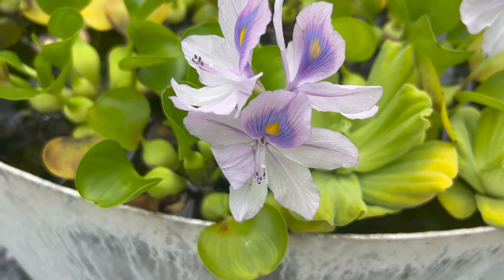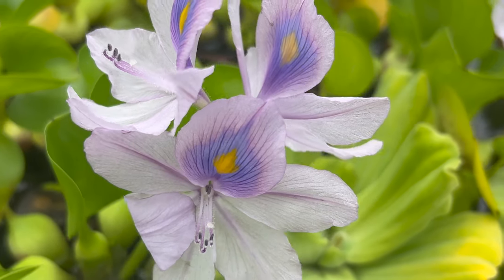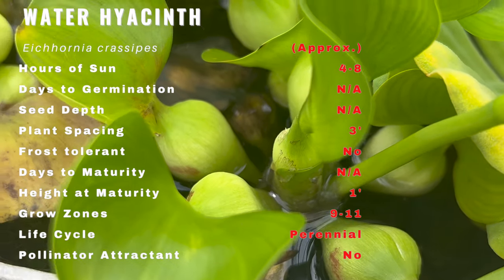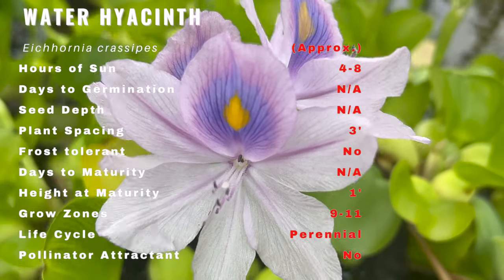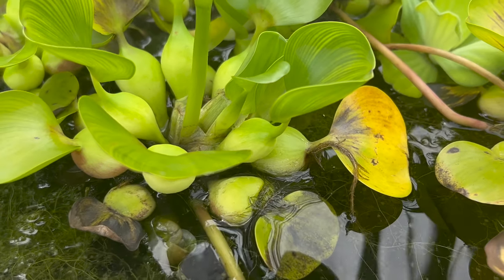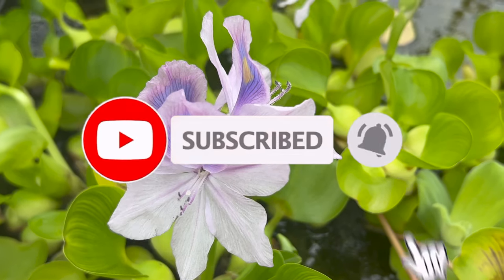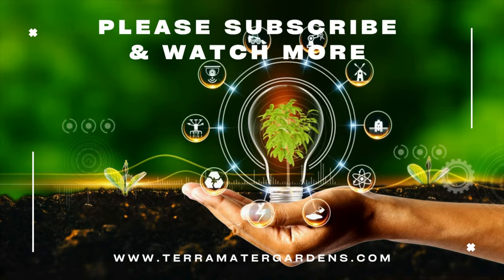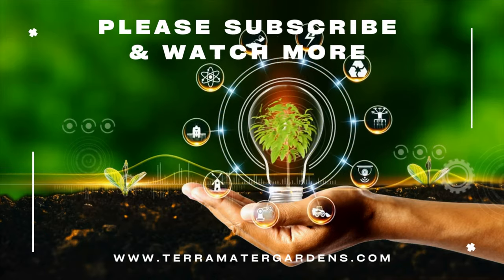WATER HYACINTH Information, Description & More! (Eichhornia crassipes)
Thank you for tuning in to our video on Water Hyacinth! Today, we'll be taking you on a journey through the fascinating history, description, preferred companions, growing tips, and various uses of Water Hyacinth. Here's a quick overview of what we'll be covering in this video:

Latin name: Eichhornia crassipes
Sun: Full sun to partial shade
Days to germination: Does not propagate from seeds
Seed depth: N/A (propagated through runners)
Spacing: Allow at least 3 feet between plants
Frost tolerant: Not frost tolerant, prefers warm climates
Days to maturity: N/A (perennial plant)
Height: Up to 1 foot above water surface
Grow zones: 9-11 (also considered invasive in some regions)
Life cycle: Perennial (or semi-aquatic)
Pollinator attractor: Not a significant pollinator attractor